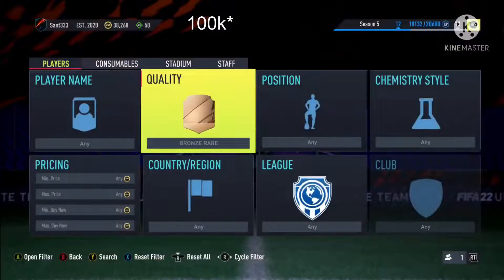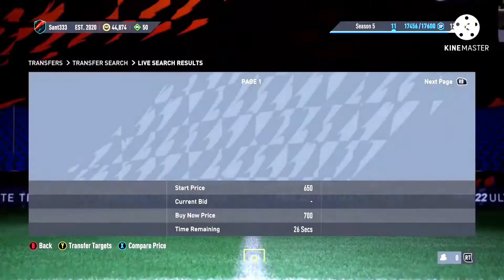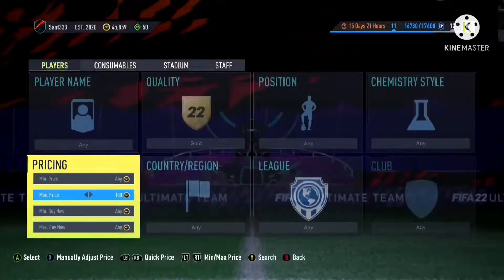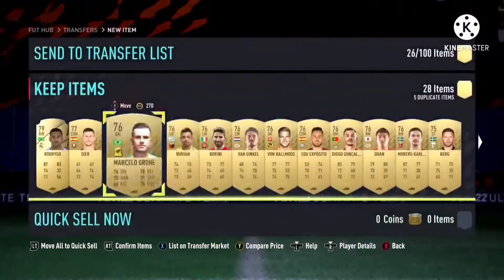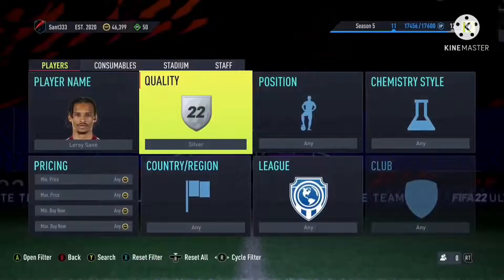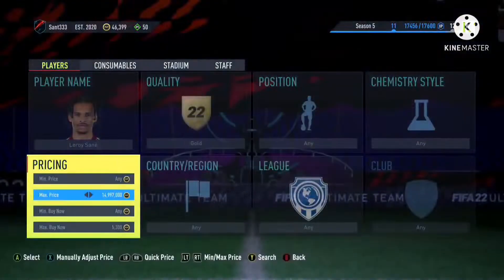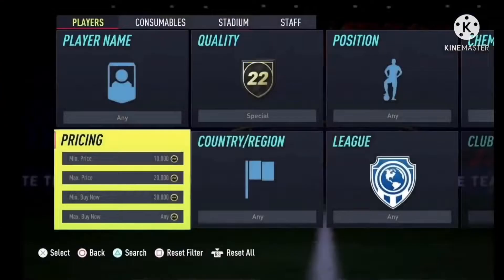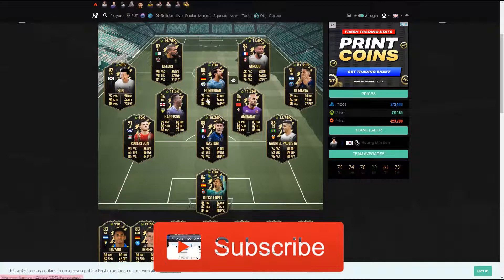HOW TO GET 100K FOR Ligue 1 TOTS RIGHT NOW! (Step By Step!)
In todays video i show you guys how to Make 100k Coins Fast In FIFA 22 Ultimate Team

100k every 60 minutes,best players to snipe,best sniping filters fifa 22,best way to make coins in fifa 21,fifa 21,fifa 21 20k every 5 mins,fifa 22 best low budget methods,fifa 22 best sniping to use,fifa 22 freeze live trading,fifa 22 fut,fifa 22 make 100k an hour,fifa 22 sniping,fifa 22 sniping filters,fifa 22 trading,fifa 22 trading methods,fifa 22 ultimate team,fifa trading easy,huge trading method,insane sniping filters,sniping filters,Toty trading

fifa22playerpicks,grind80+playerpicks,80+playerpicks,playerpickfifa22,howtogrindthe80+premierleagueplayerpick